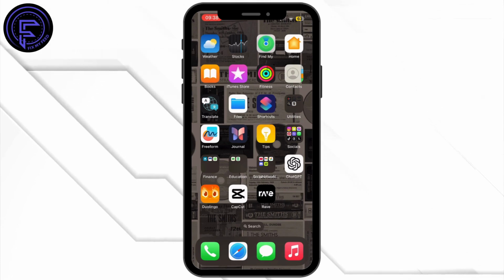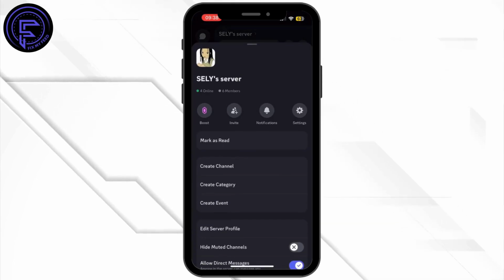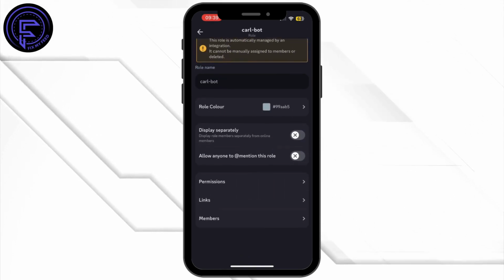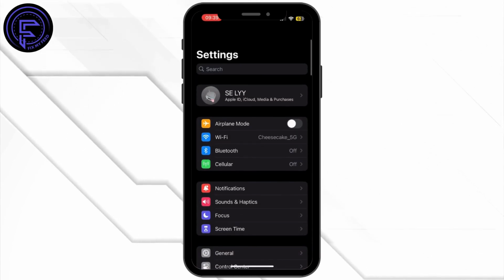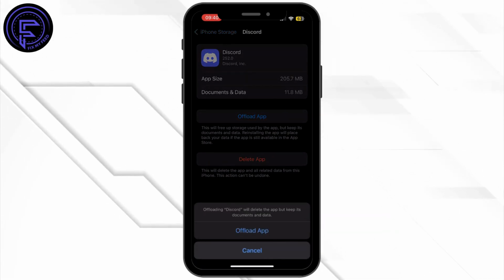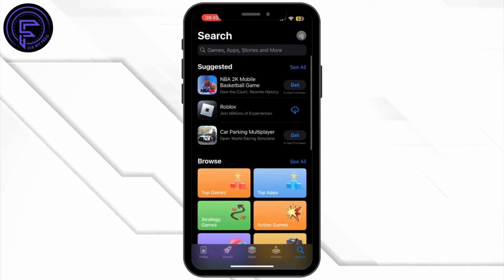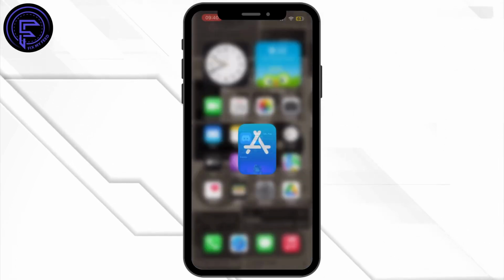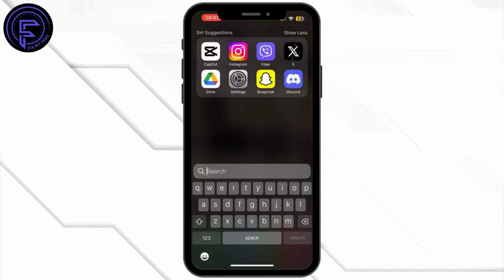How to Fix Discord App Bot Commands Not Working - Android & Ios | Final Solution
Having trouble with bot commands not working in the Discord app on Android or iOS? This guide will help you troubleshoot and fix common issues like permission settings, bot configuration errors, or outdated app versions. Perfect for getting your bots back in action!

Timestamps:
0:00 Introduction
0:30 Fixing Bot Command Issues